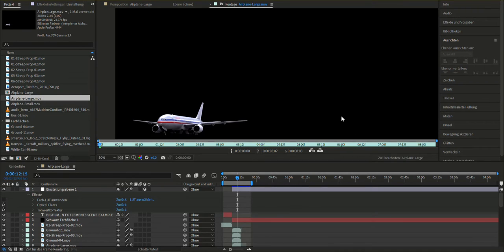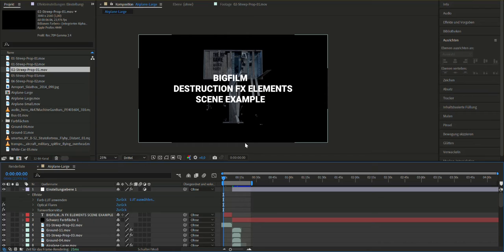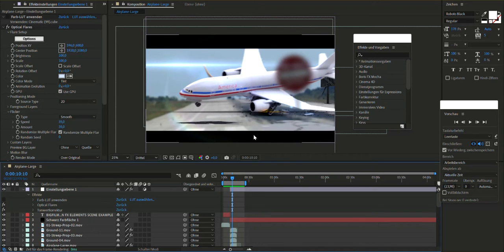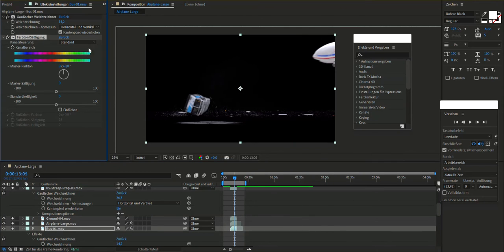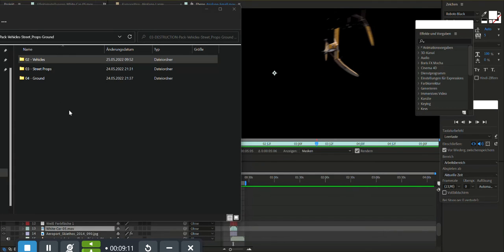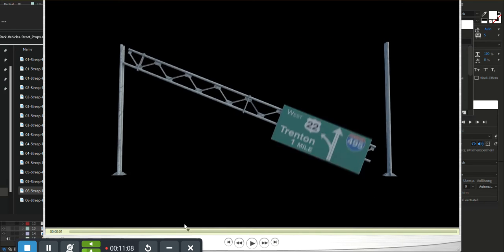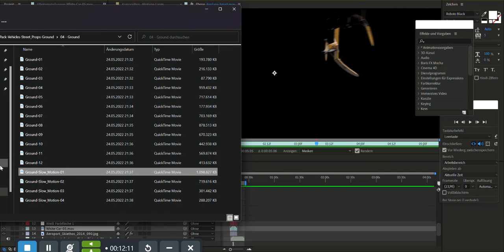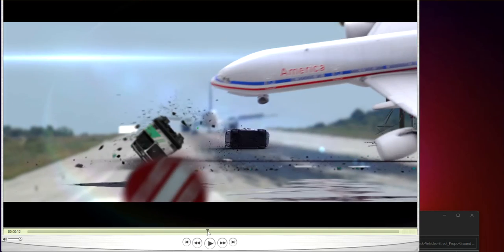Review: Big Films Destruction Package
I thought it would be nice to give a little review of the BigFilms Destruction Package and what you can achieve with it with After Effects or a Compositing Software of your choice.